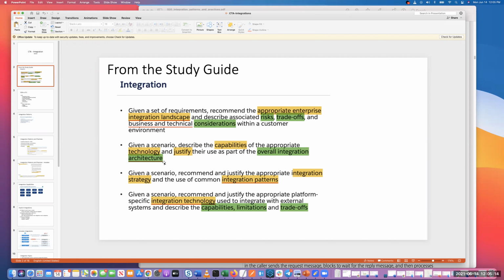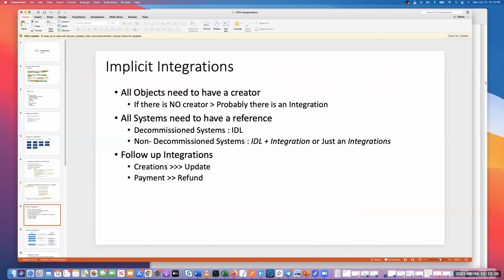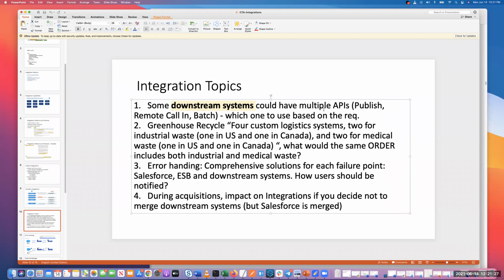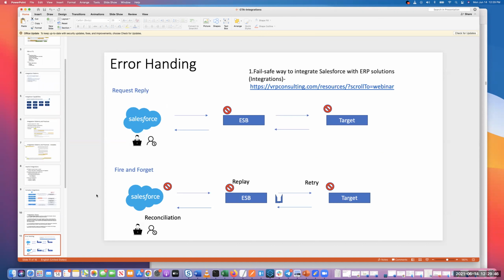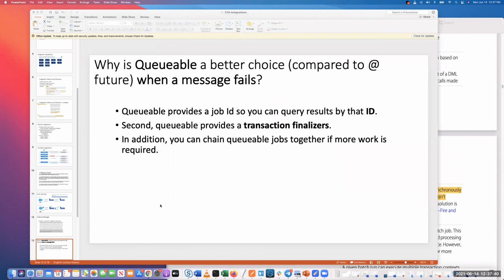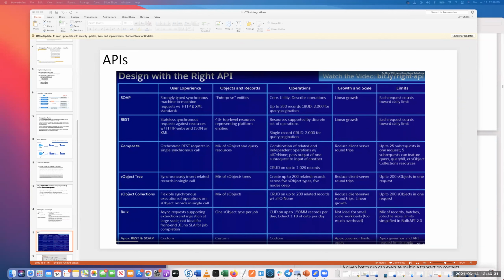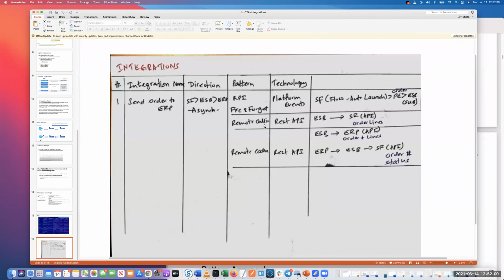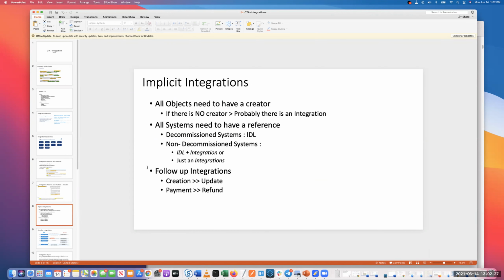Integration Presentation by Waruna Buwaneka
Integration Presentation by Waruna Buwaneka - CTA